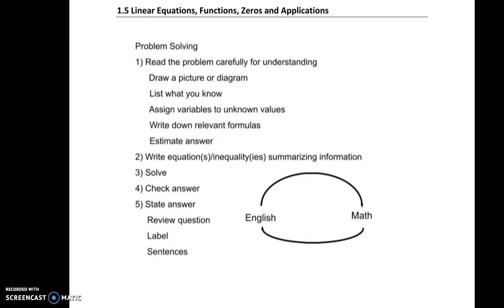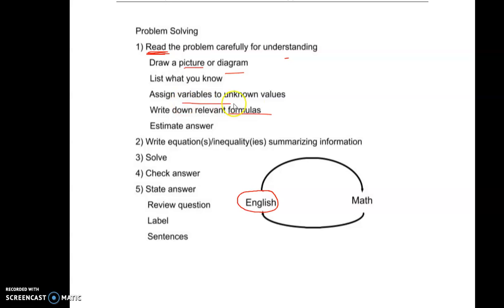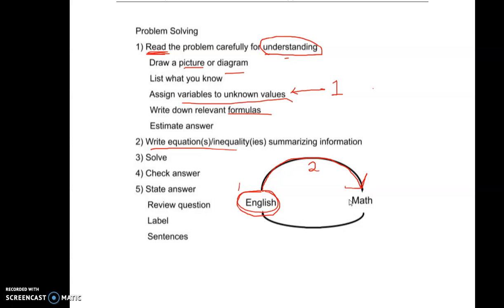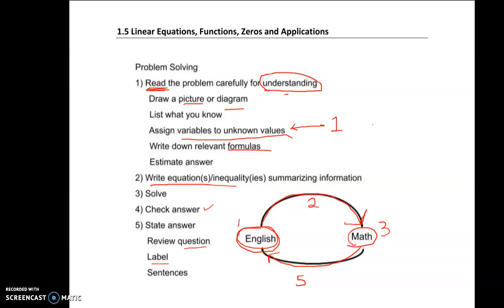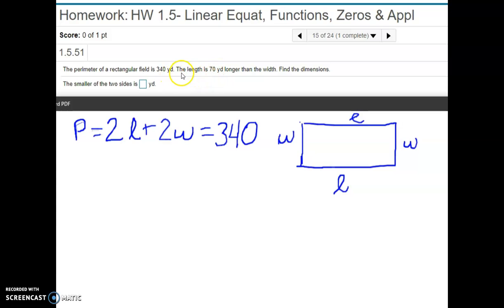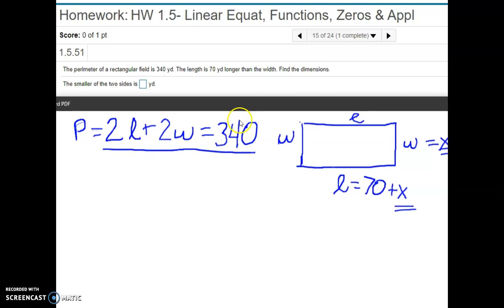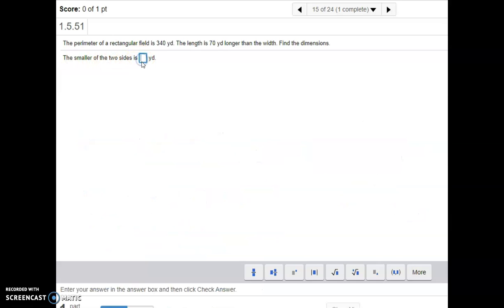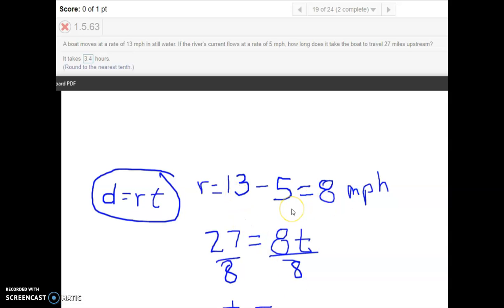MTH134 College Algebra 1.5 - Part 3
Jefferson College,
MTH134 College Algebra
1.5 - Linear Equations, Functions, Zeros and Application
Part 3 - Application Problems